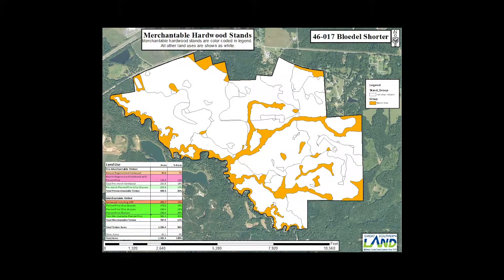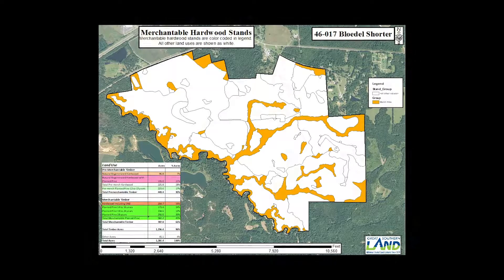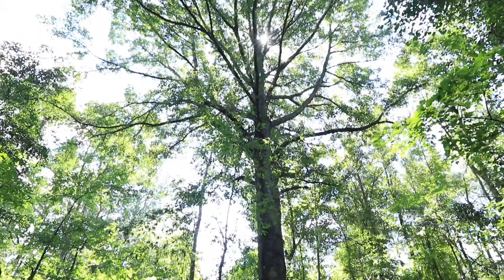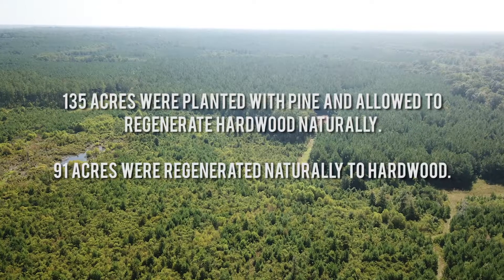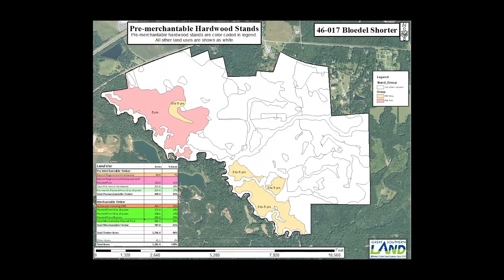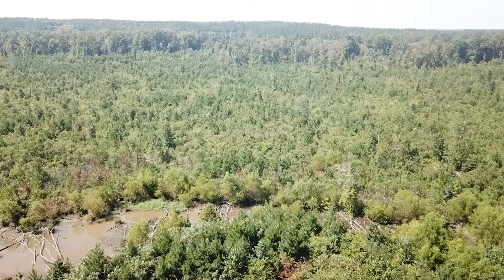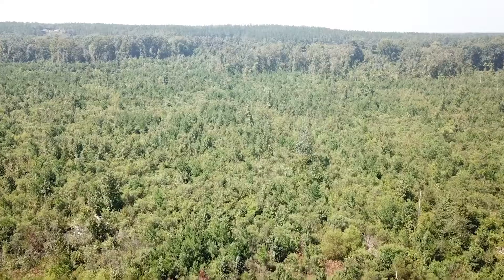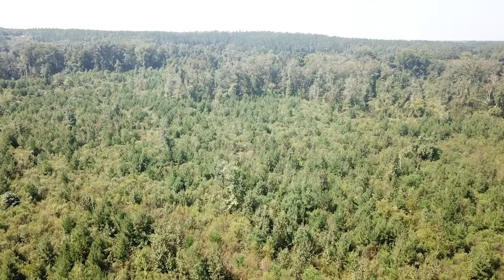Pre-merchantable & Merchantable Hardwood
Gre Tossey, RF discusses Pre-merchantable & Merchantable Hardwood